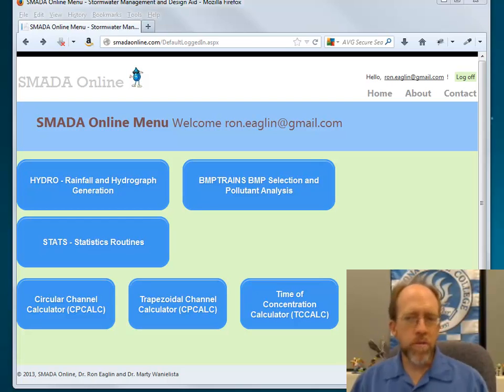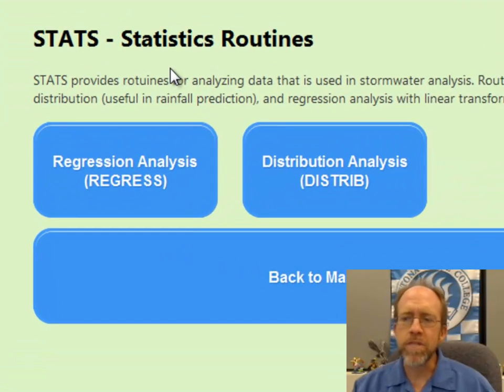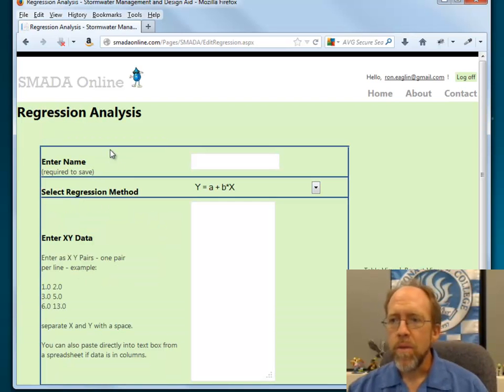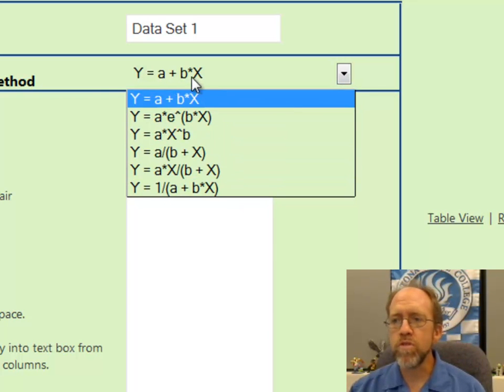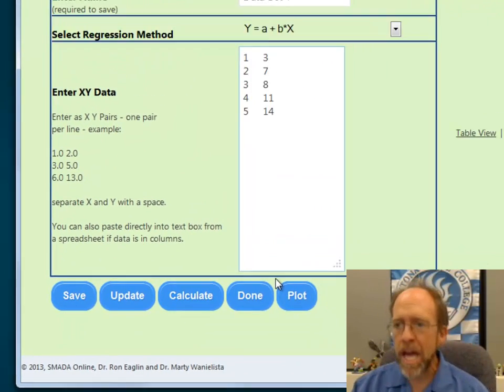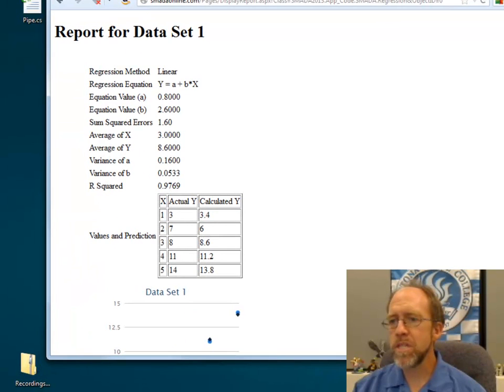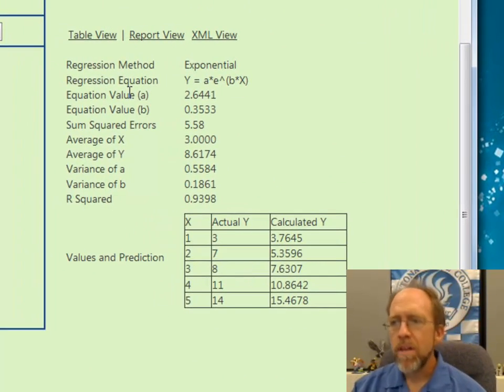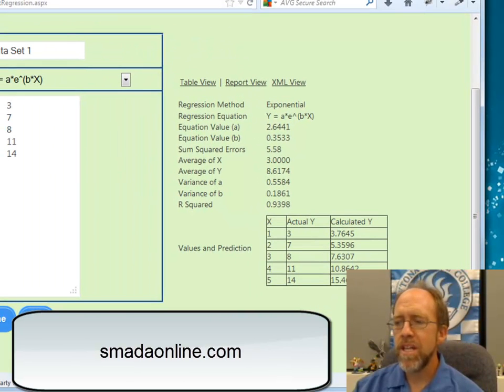SMADA - Regression Analysis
This is part of the help series for SMADA - Regression Analysis. The SMADA routines allows for different equations to be fit to a linear regression.